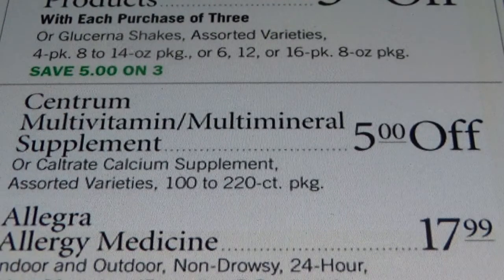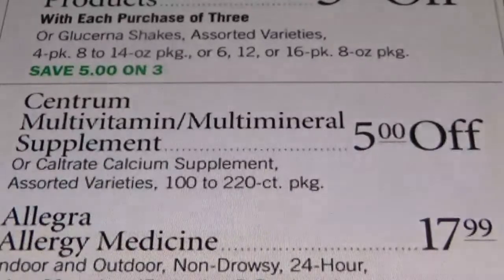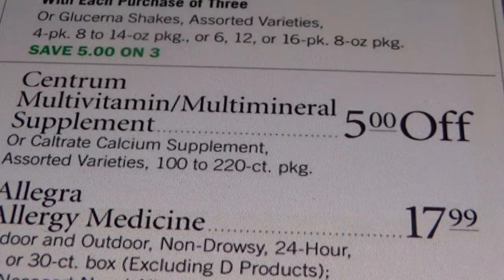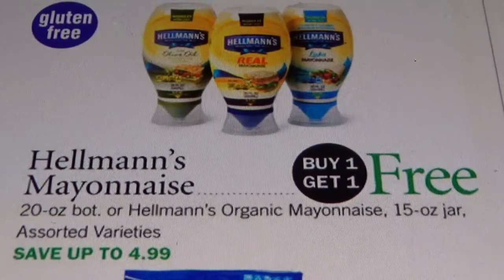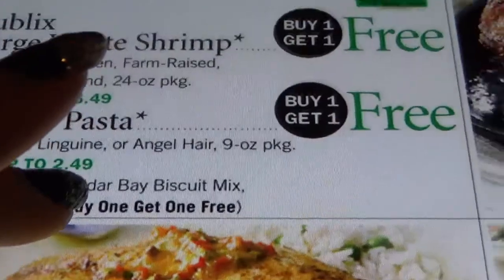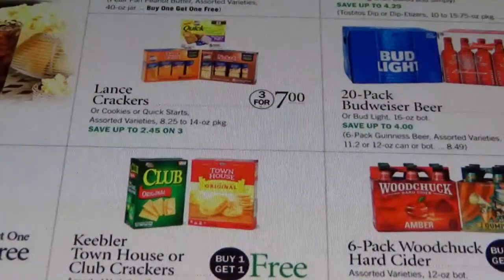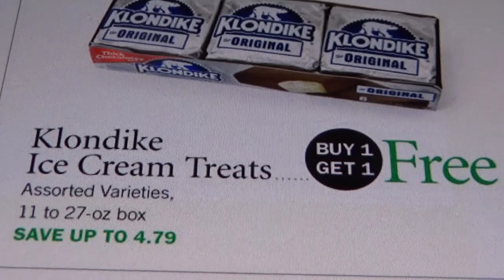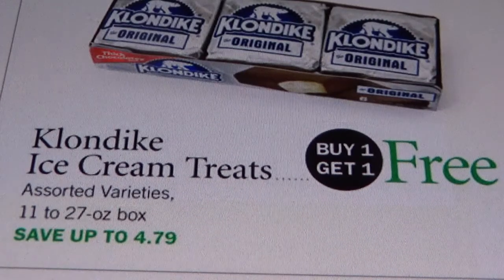EXTREME COUPONING AT PUBLIX🕸📣🆓DEALS & VERY CHEAP DEALS 2/YOU NEED 🖎📔📣PUBLIX MISTAKE ON CENTRUM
I DO SHOW PROOF ON THE VIDEO THAT IT WAS NOT MY MISTAKE🕸PLEASE SUPPORT OUR CHANNEL GIVE US A 👍S 🆙🕸SUBSCRIBE IF YOU HAVEN'T🕸SHARE OUR VIDEO IF YOU LIKE IT🕸FEEL 🆓 TO COMMENT DOWN BELOW🕸THANK YOU!🤖